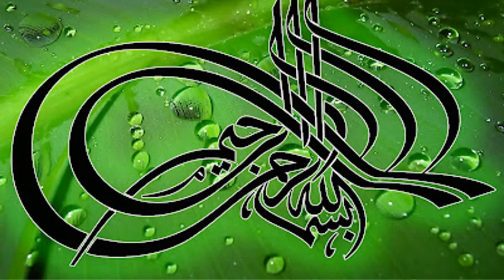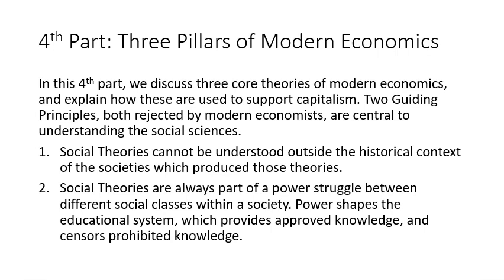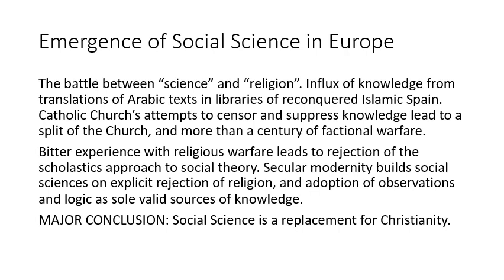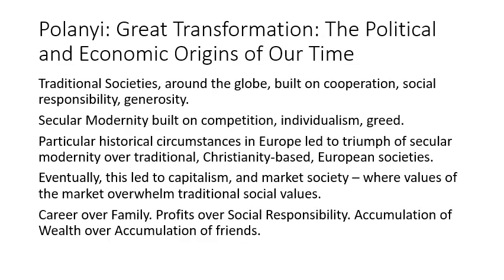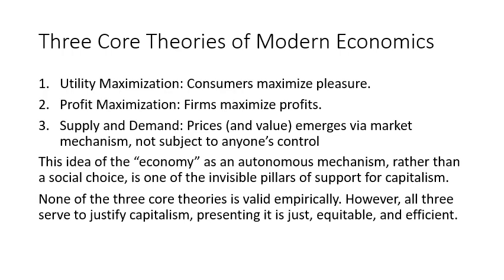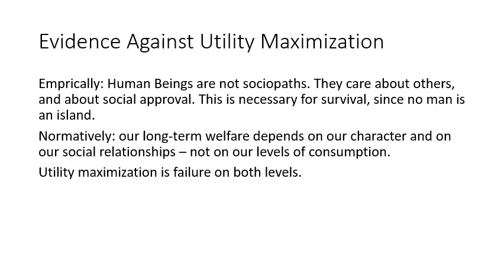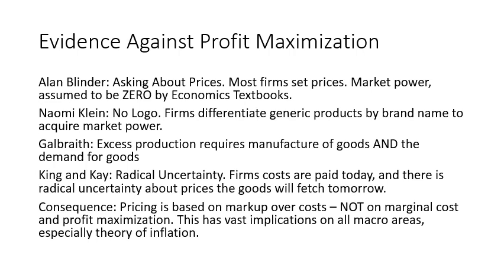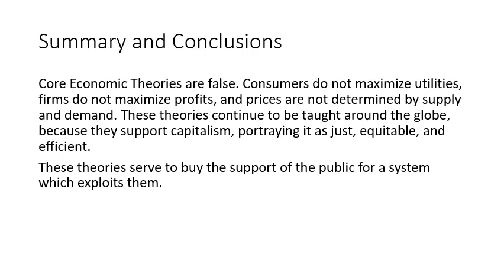Three Core Economic Theories Which Deceive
This 4th part of "Current Economic Crisis in Pakistan" explains how three core theories of modern economics have no connection to reality. Rather, these theories are designed to justify capitalism, to show that it is just, equitable, and efficient. The three theories are utility maximization for consumers, profit maximization for firms, and supply and demand as the determinant of price. The first theory justifies selishness and greed as rational behavior, while last hides the power of firms to set prices and wages, gouging consumers, and exploiting laborers.